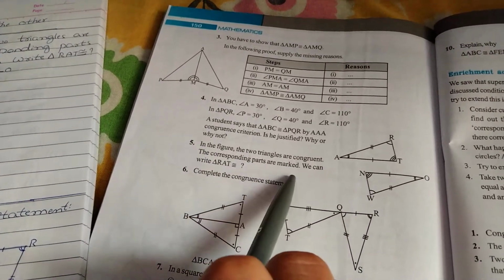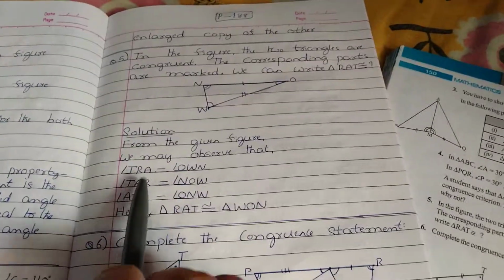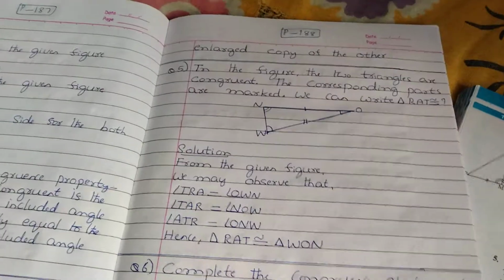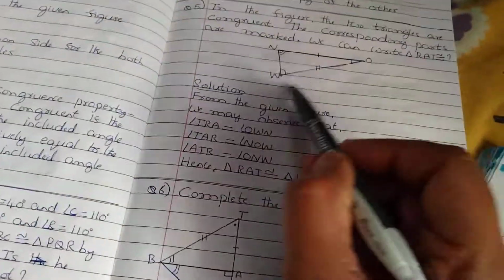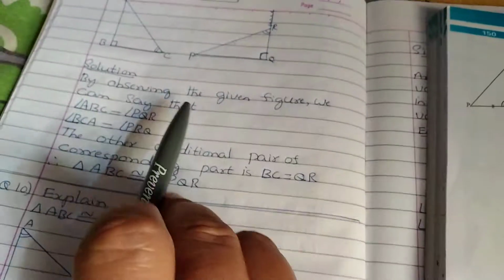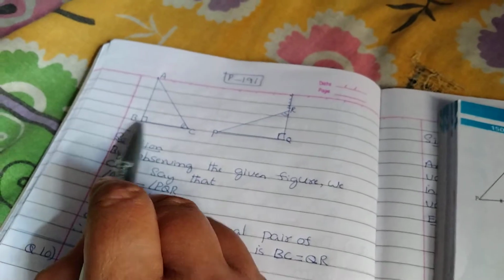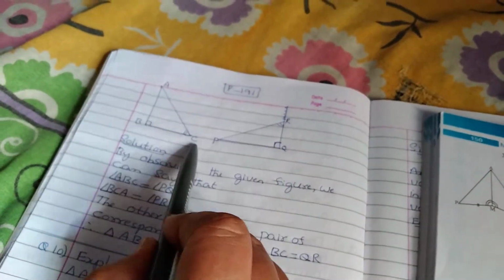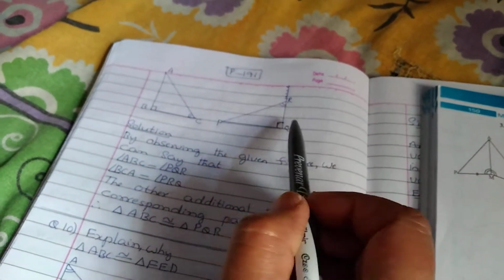7th maths ch 7 exercise 7.2